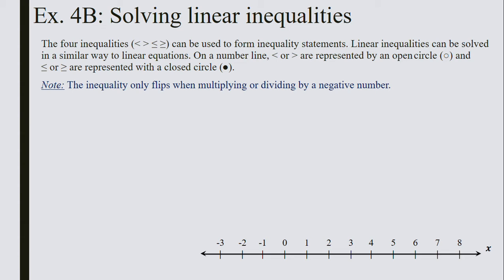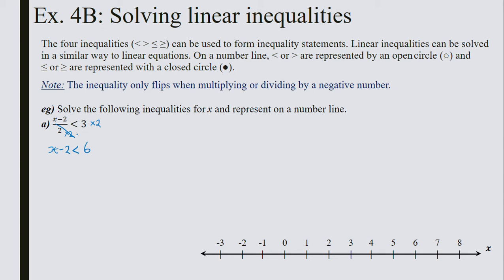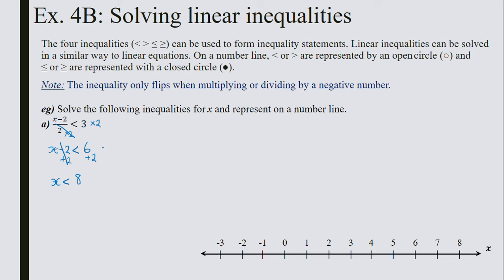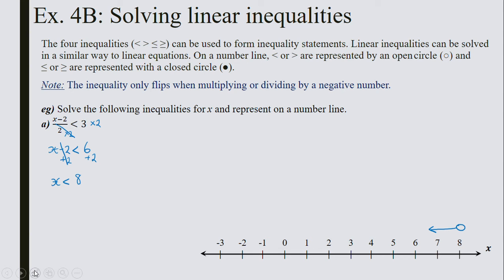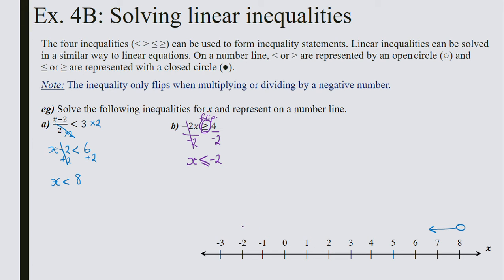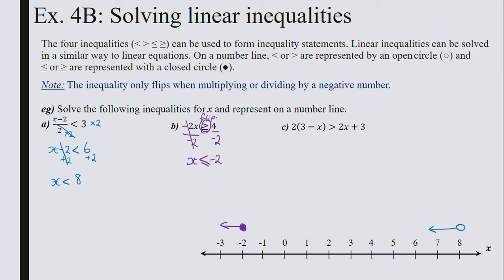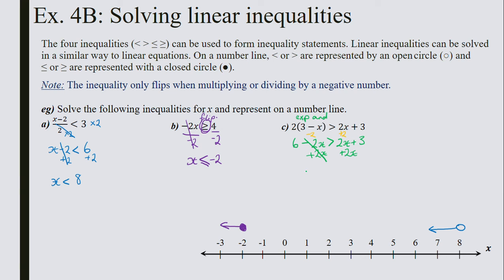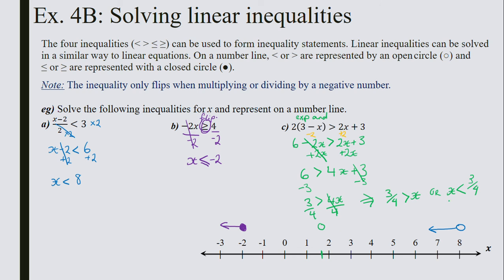Ex 4B: Solving linear inequalities